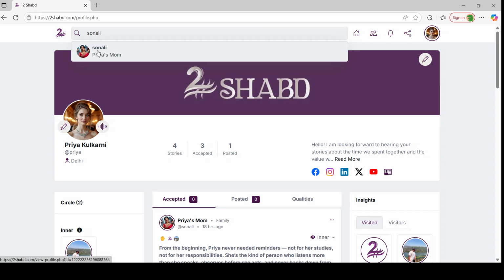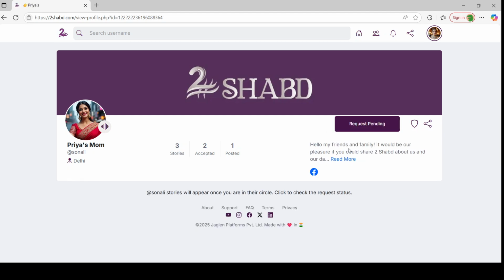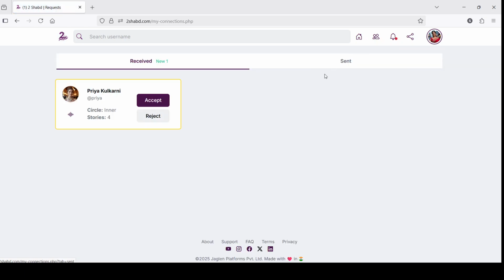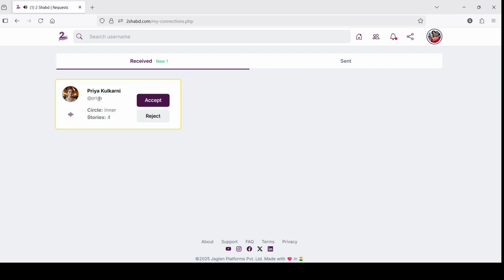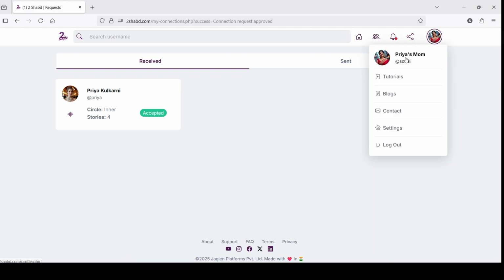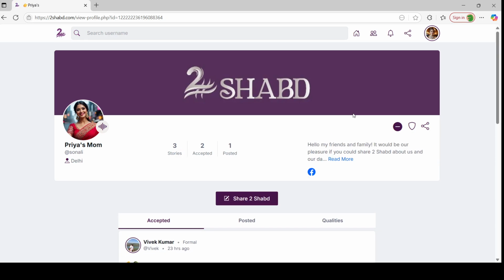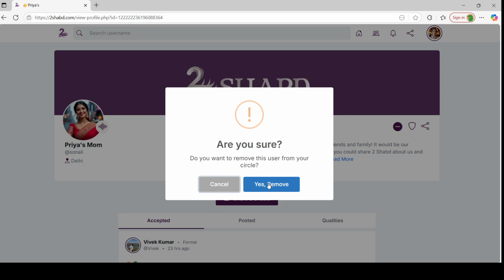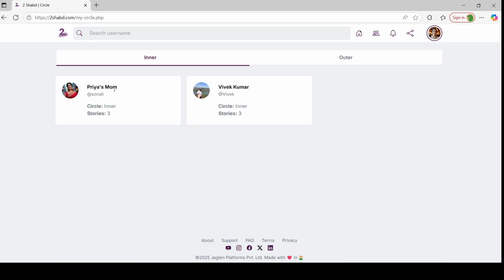How to Add Friends and Family to your Inner and Outer circles on 2 Shabd?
👥 How to Add Someone to Your Inner or Outer Circle on 2 Shabd

Welcome to 2 Shabd! In this video, you will learn how to add someone to your inner or outer circle, step by step.

We will guide you through:
🔍 How to search for a user using their exact username
➕ Using the “Add to Circle” button on the user’s profile
🔄 Understanding the difference between inner and outer circles
      * Inner circle: Can view all of your stories
      * Outer circle: Can view a limited number of stories
✅ How the other person receives and accepts your request
👂 Listening to their greeting audio message
🔁 How to remove someone from your circle if needed

This feature helps you control who sees what on your profile and keeps your memories private or public as you choose.

🧡 Build your circle.
🗣️ Share your journey.
🔐 Keep control of your stories.